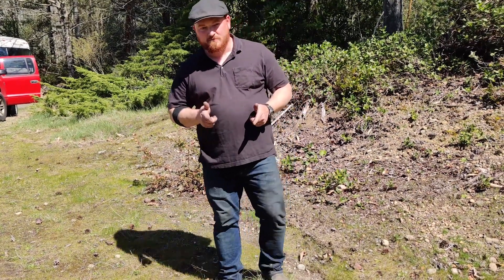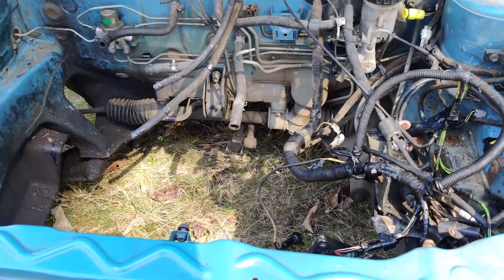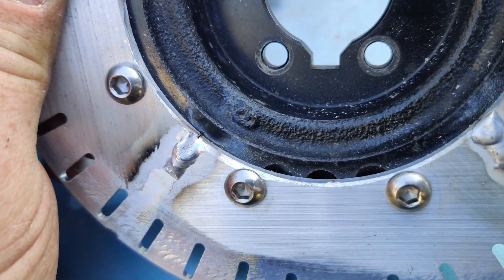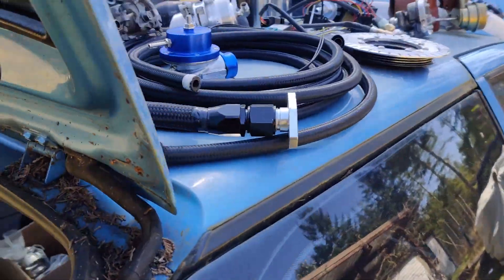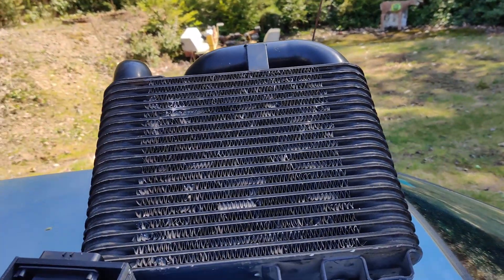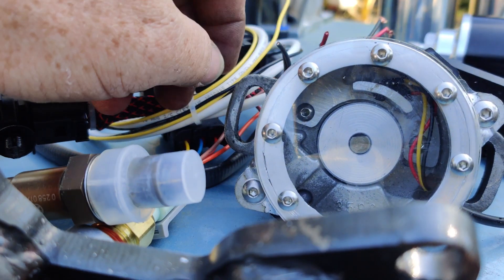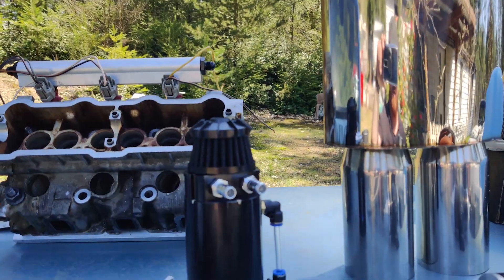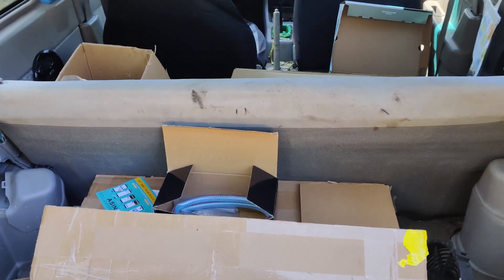EFI upgrade and turbo for a Geo Metro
In this video, I introduce my latest distraction.  Short preview of my upcoming build where I will be converting a 1994 Geo Metro from throttle body injection to multi-port while adding a turbocharger.